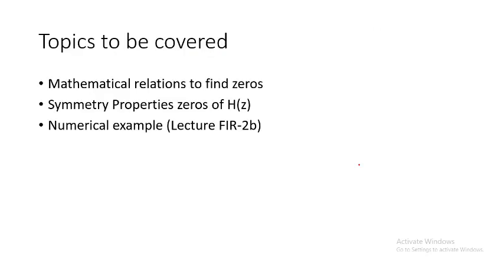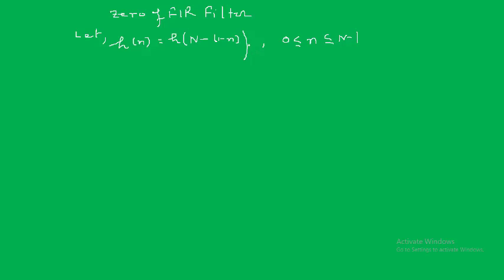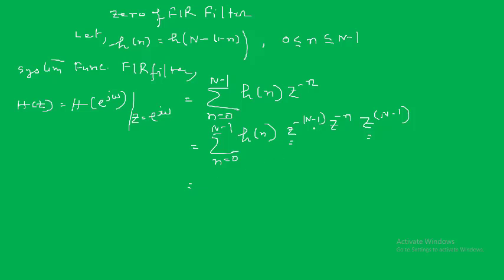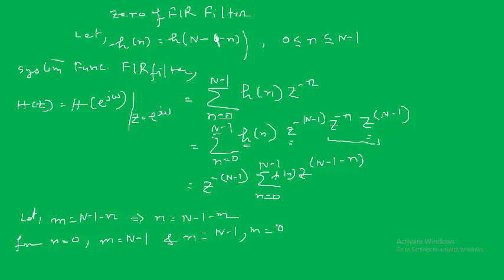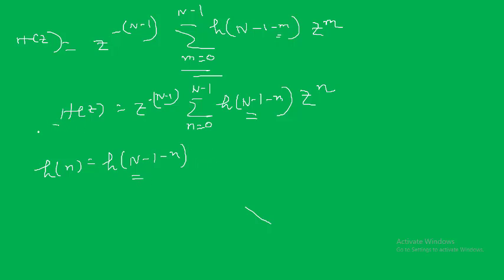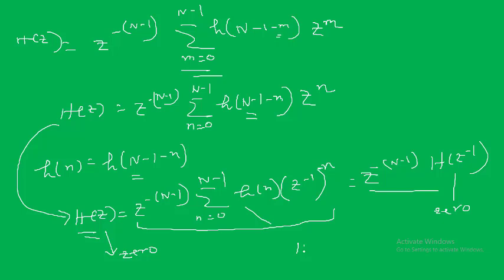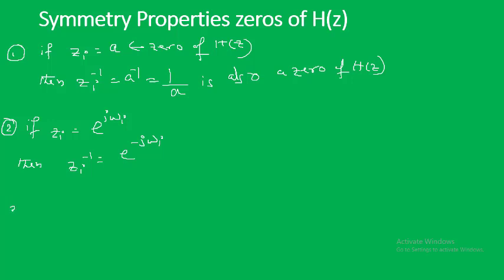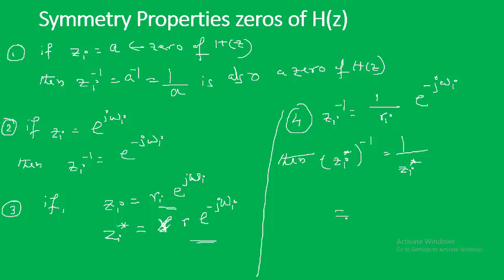FIR Filter- Lecture 2a- Finding Locations of Zeros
Let us try to find the location of zeros of a finite impulse response filter.